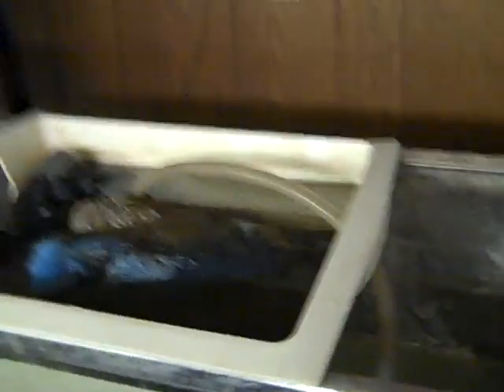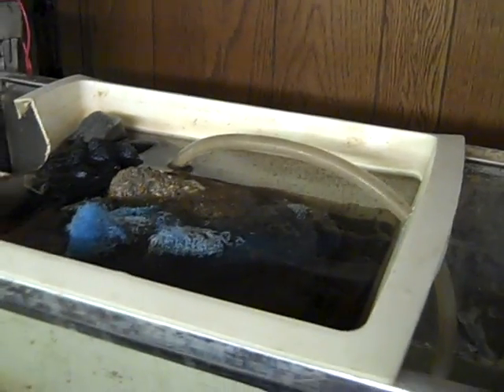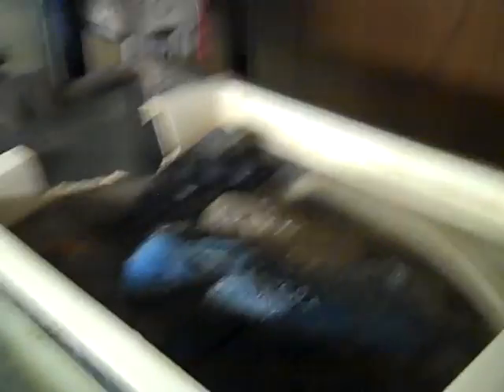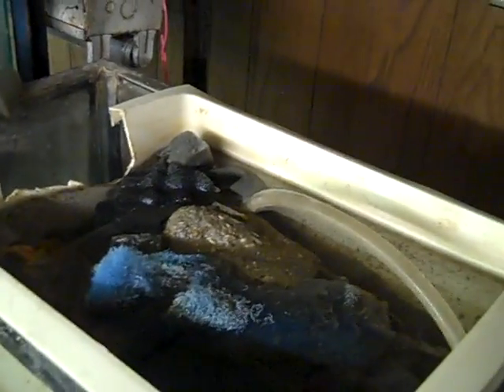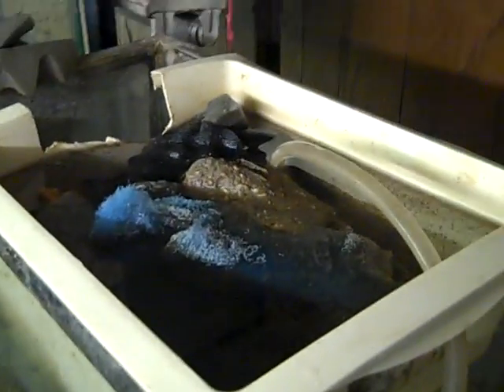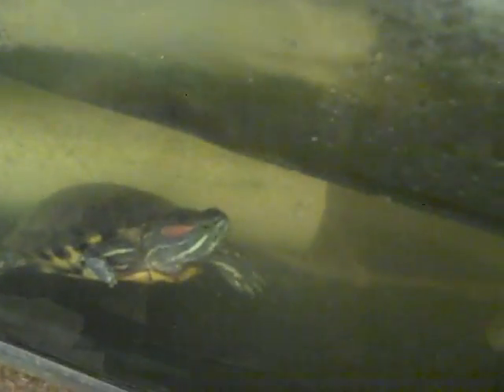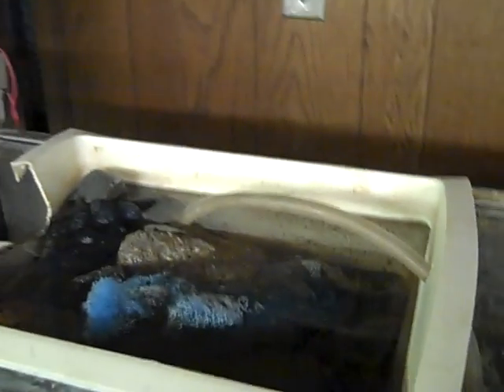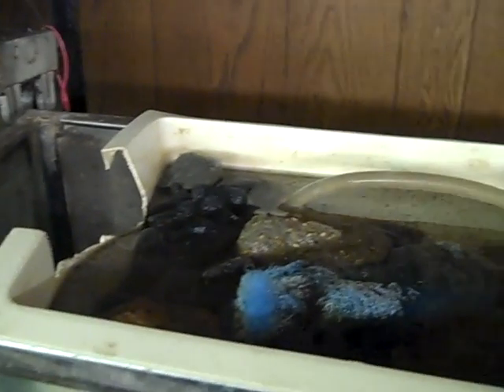Pondscape.us - Creating Your Own Bio-Filtration System